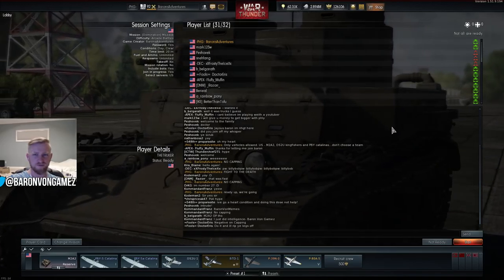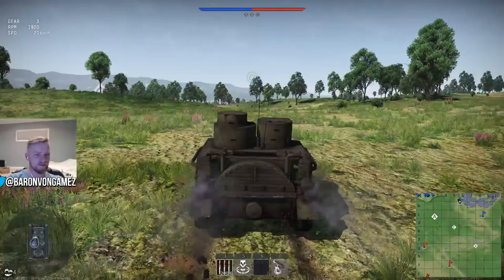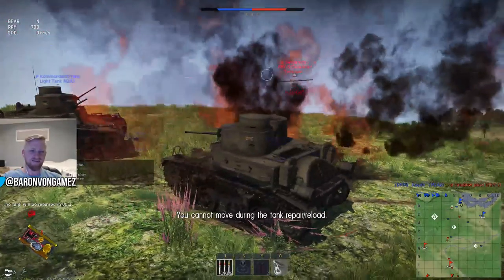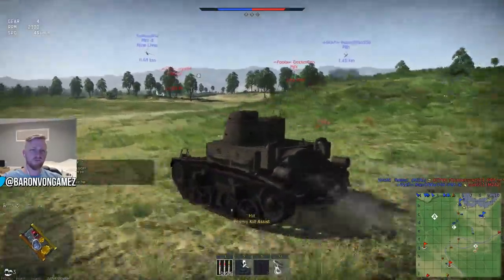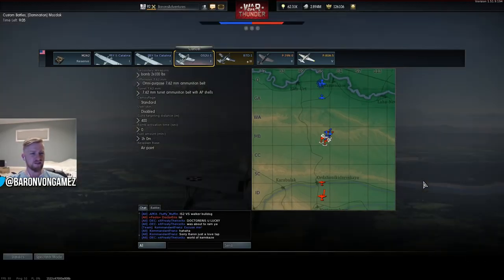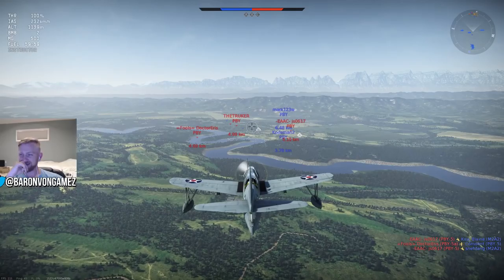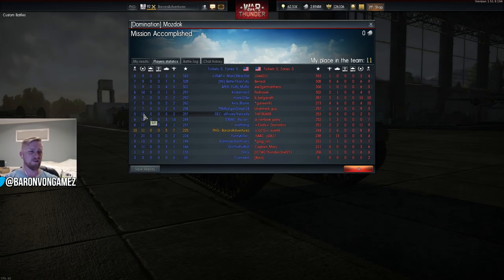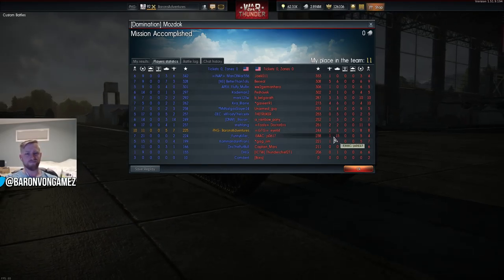Murica! War Thunder Tank Swarm vs Planes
War Thunder Gameplay - Murica, Planes vs Tanks!
War Thunder Planes vs Tanks - PBY, M2A2, Kingfisher Slaughter

-Baron